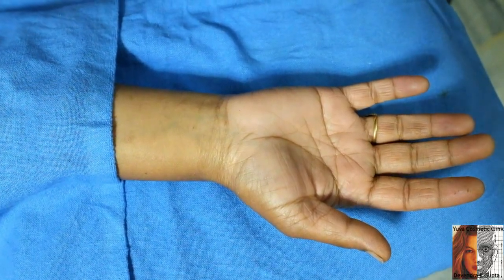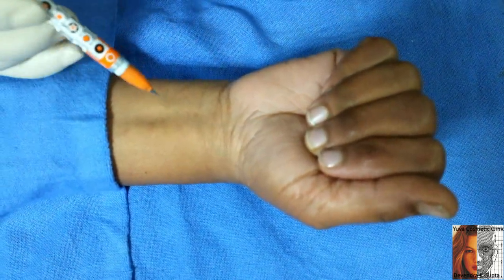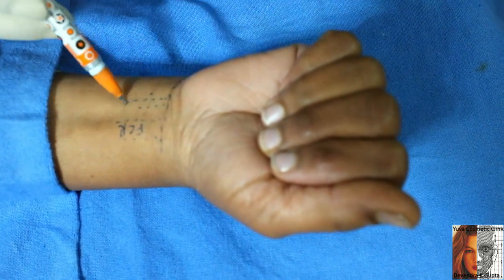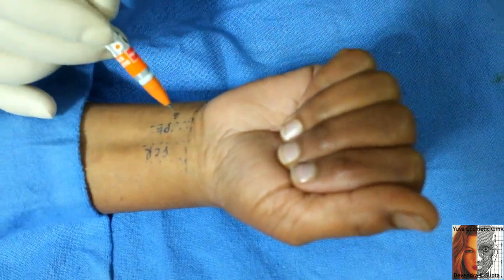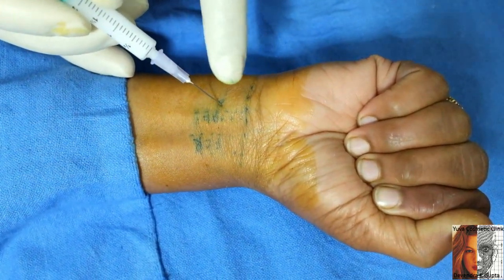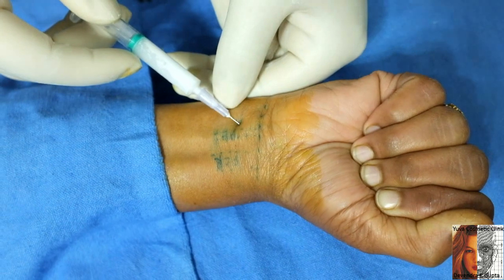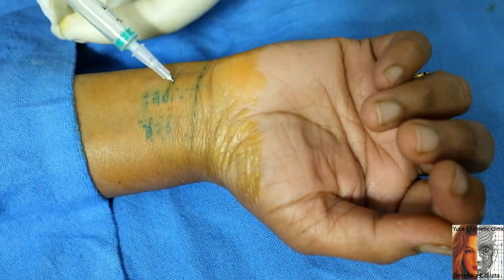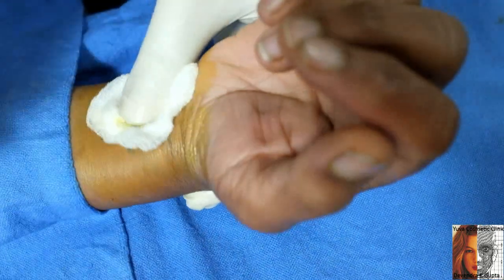Carpal Tunnel Syndrome: Steroid Injection